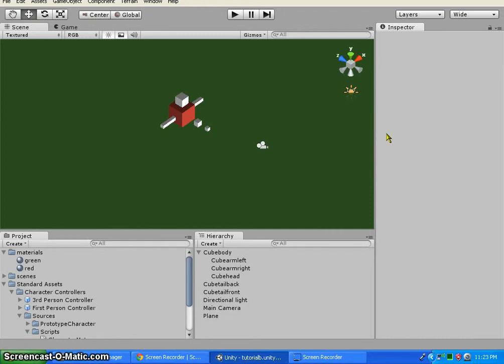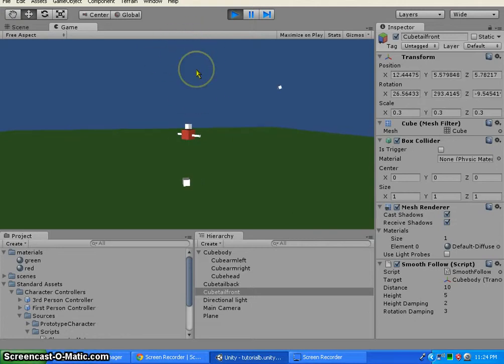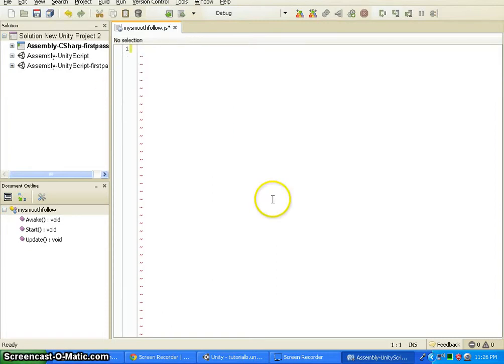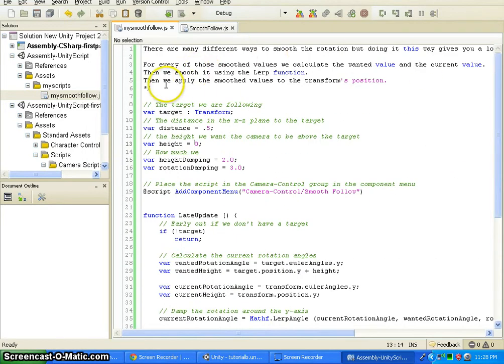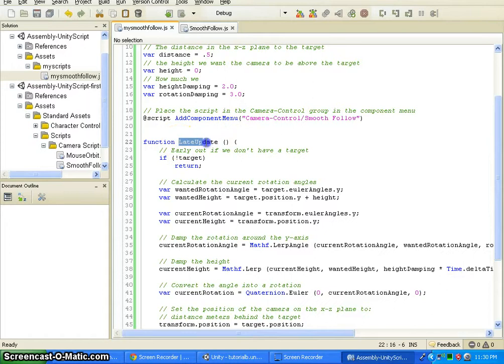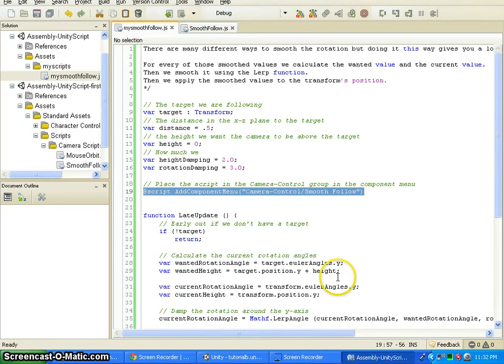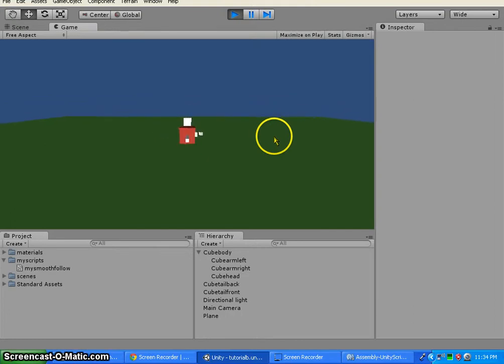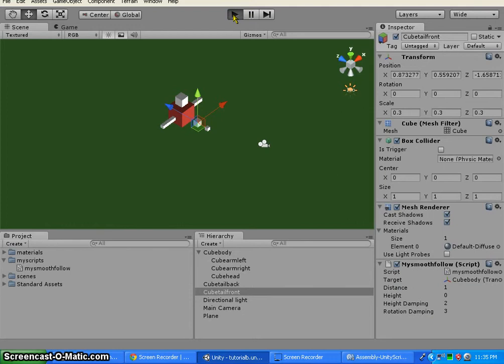Virtual Reality Game Dev Ed - Unity3D Advanced tutorial b4.avi